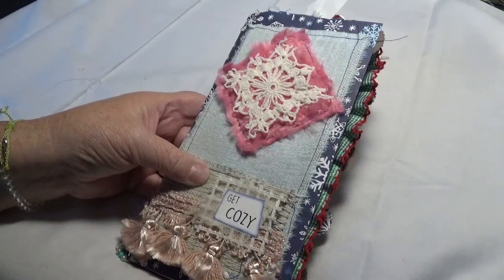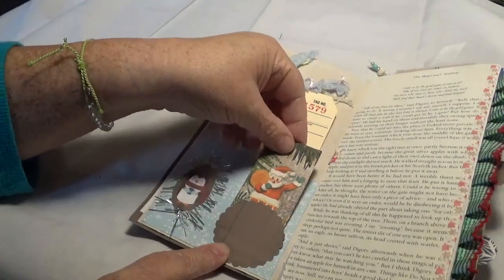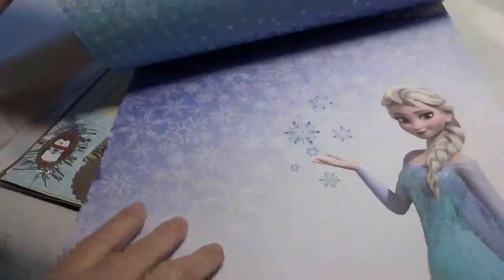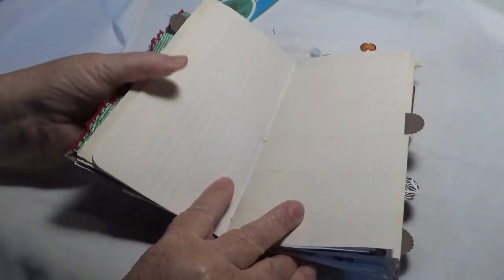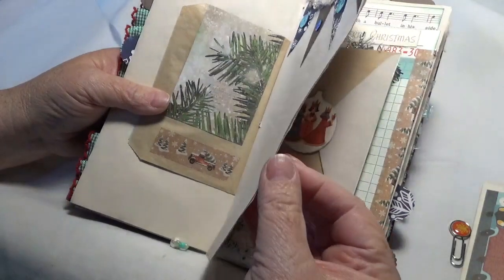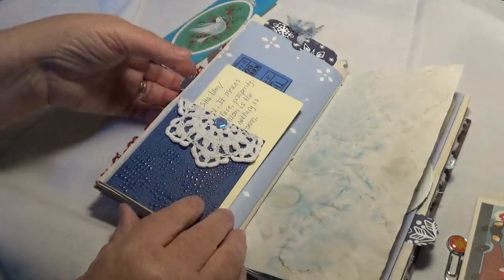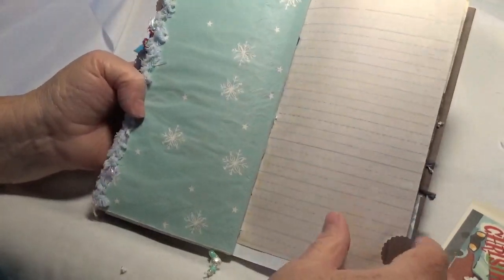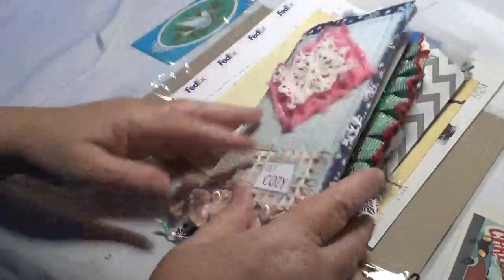Get Cozy Junk Journal flip through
Take a look at my almost completed Get Cozy winter themed junk journal.  The collection comes with a completed 60 pg traveler's notebook insert (4x8-1/2") and all the extra goodies to decorate it yourself. There's also add on kits if you want more stuff!

I think I am going to use this in January/February to work through a couple of New Year’s Resolutions, improvements to my life. I plan to list out the steps to accomplish the changes and my efforts in that regard.  Change is good, right?